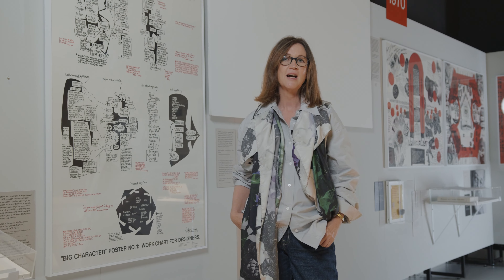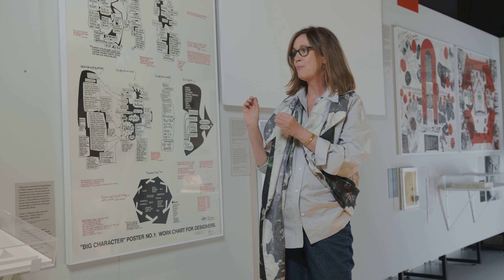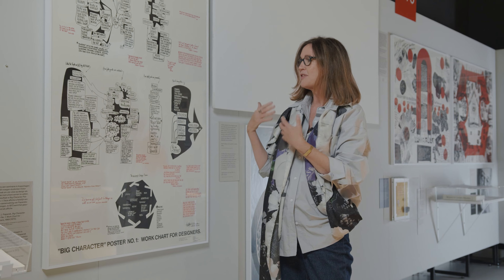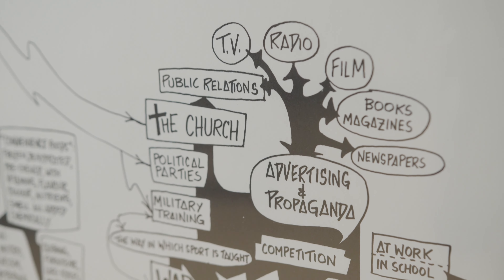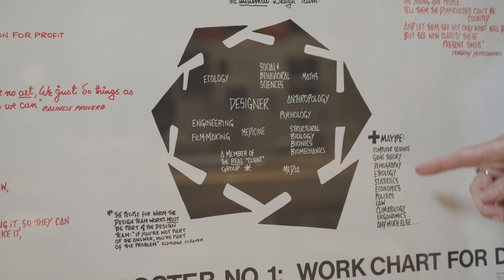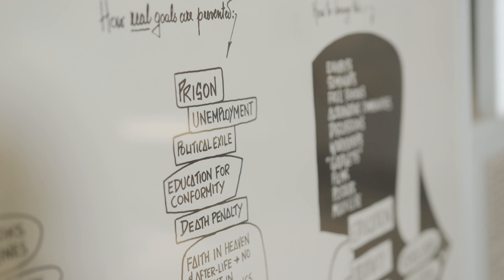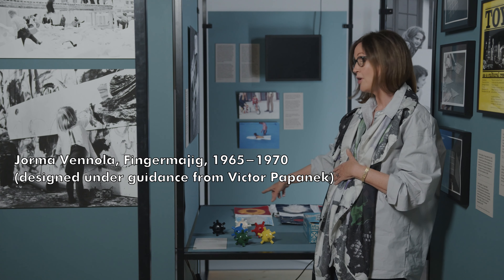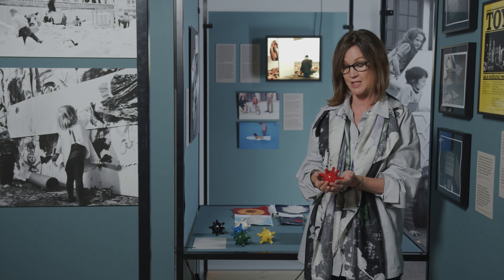Victor Papanek: The Politics of Design with Alison Clarke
Take a trip through the exhibition 'Victor Papanek: The Politics of Design' at Design Museum Den Bosch with Alison Clarke, co-curator of the exhibition and director of the Victor J. Papanek Foundation.

(17 oktober t/m 7 februari 2021)